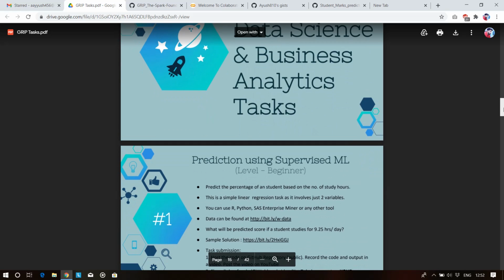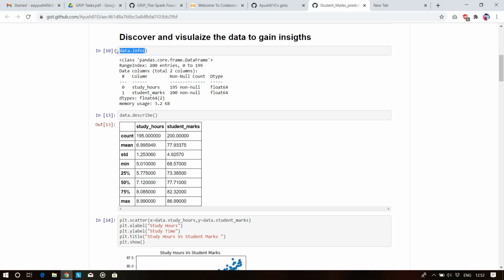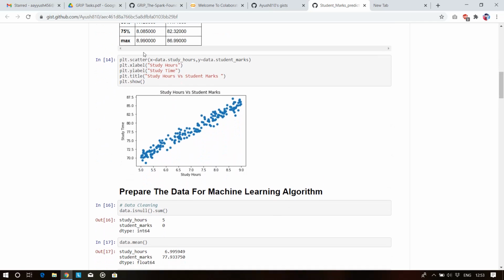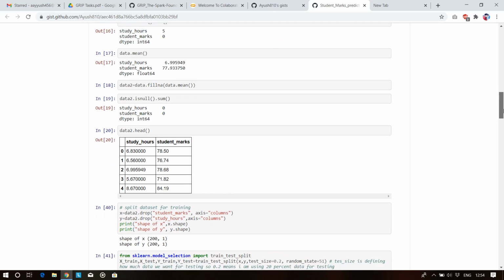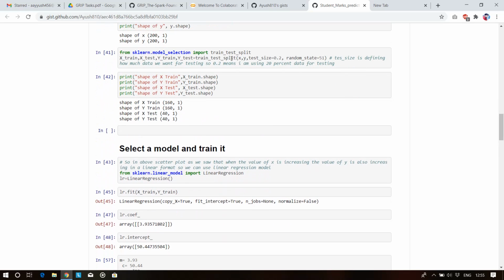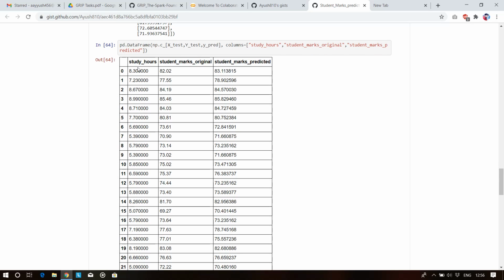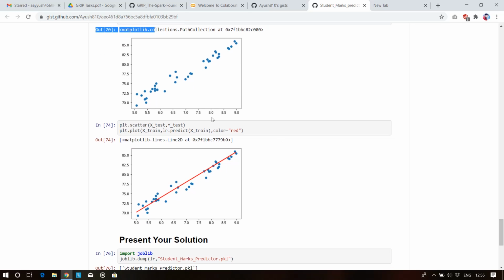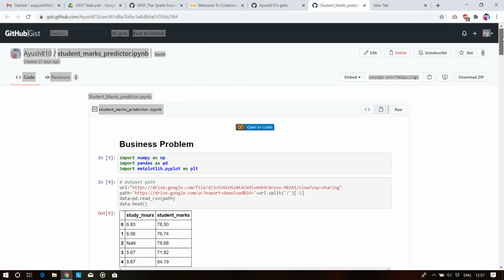Student Marks Prediction(Prediction using Supervised ML Task -1)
Task-1
● Predict the percentage of an student based on the no. of study hours.
● You can use R, Python, SAS Enterprise Miner or any other tool